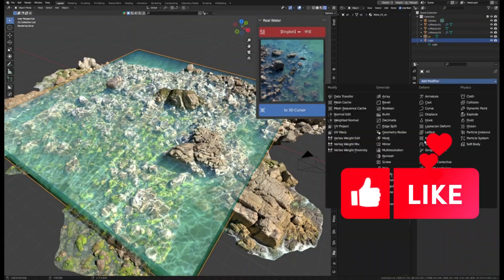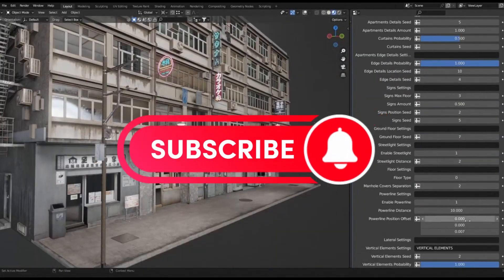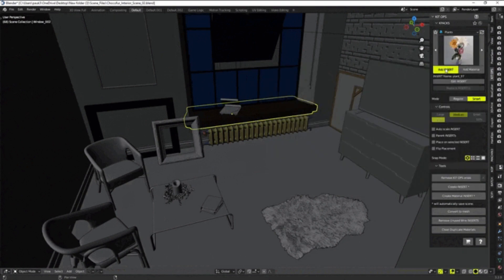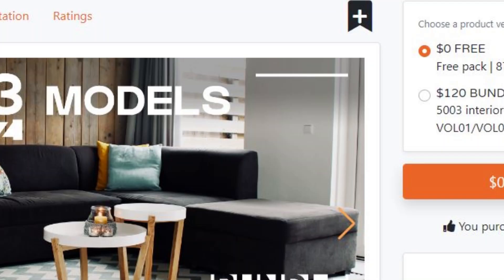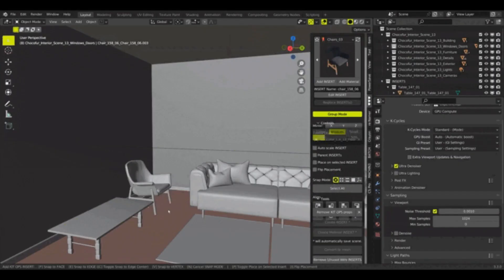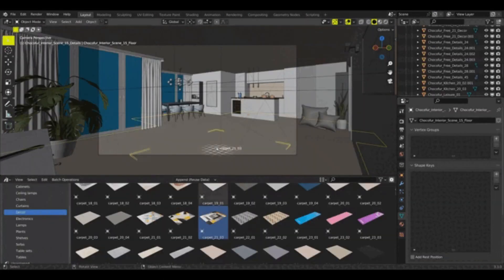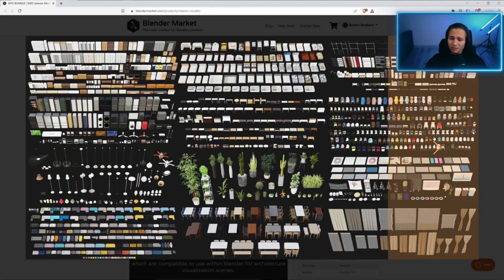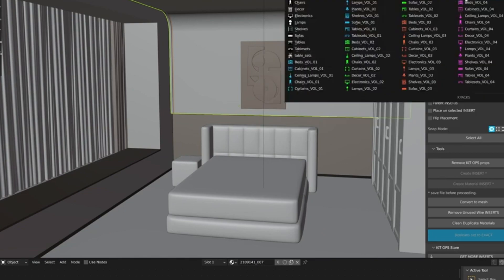Download 87 Blender Interior Models Assets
This bundle offers 5003 interior models for Blender at a discounted price, plus 87 extra models for free.
The bundle includes various formats to be used with 3D software, as well as with Kit Ops, an asset manager addon for Blender. All of the models are rendered and categorized, making it easier to save time and money.

00:00 intro
00:11 5003 Blender Interior Models
00:29 Free 87 Blender Interior Models
00:47 KIT OPS FREE Addon
01:00 Blender Interior Models Library

blender modeling
blender tutorials
blender beginner tutorial
blender basics
blender for beginners
tutorial blender
blender modeling tutorial
sculpting blender
learn blender
blender secrets
blender tutorial in hindi
blender dersleri
blender timelapse
blender course
blender low poly
blender скульптинг
blender full course
3d blender
blender progress
blender beginner
blender cloth
blender addons
blender 3d modeling
3d modeling blender
learning blender
уроки blender
blender simulation
blender material
blender low poly tutorial
blender art
blender geometry node
blender addon
modeling in blender
blender tips
blender projects
blender tutorial modeling
blender nodes
blender eevee
blender rendering
blender stylized
blender 3.4
blender vfx
blender texture
blender boolean
tutorial blender
blender 2d
blender texturing
blender 3
como usar blender
blender retopology
blender clouds
blender tips
blender 初心者
blender realistic
how to download blender
blender curve
blender гайд
blender satisfying animation tutorial
learning blender
blender bevel
blender asset library
blender вода
blender ноды
blender 3.1
blender 3.0
blender 2.8
blender 3.2
blender 3.3
cg geek
3d animation
polygon runway
блендер 3д
블렌더 3d
cg boost
tuto blender
blender tutorial francais
blender 作品
blender poradnik
blender สอน
블렌더
блендер
блендер 3д
piki blender
بلندر
블렌더 강좌
blender today
beauty blender
blender projects
blender уроки
blender 初心者
blender 3d modeling
blender wireframe